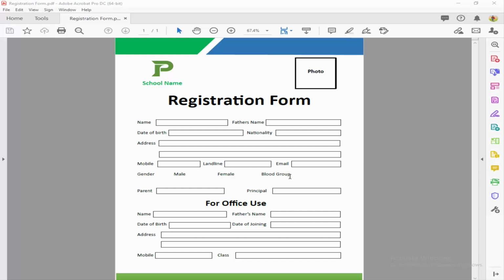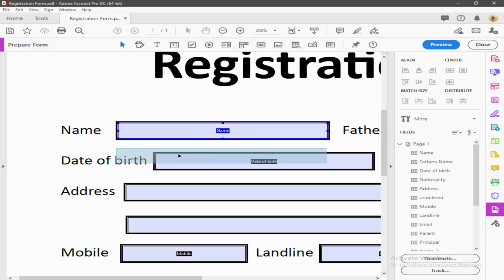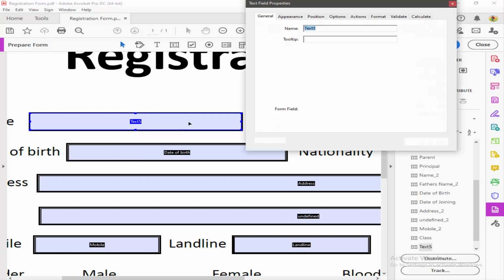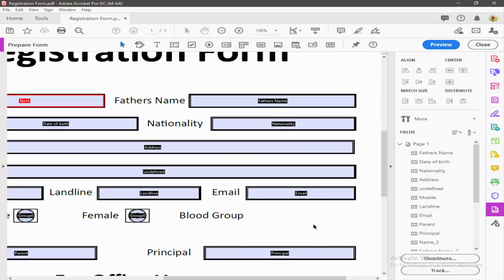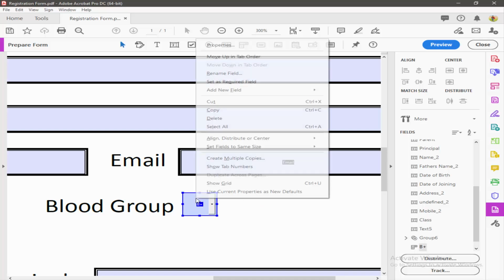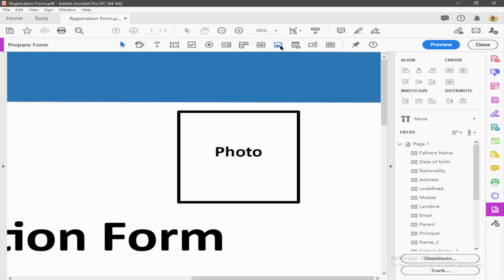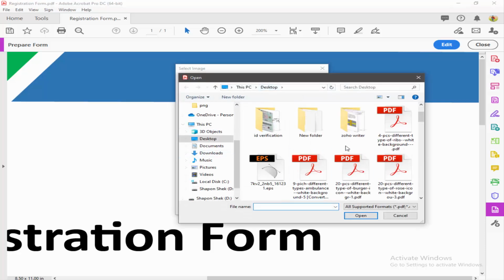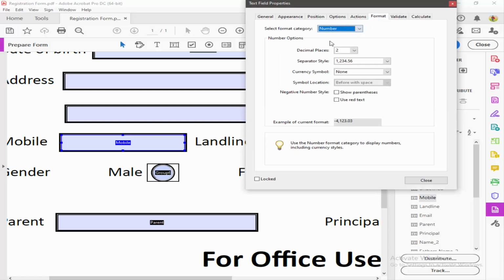How to create fillable school registration form in Acrobat pro DC PDF Editor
Assalamu Walaikum,
In this video, I will show you, How to create a fillable school registration form in Acrobat Pro DC PDF Editor. Let's get started.